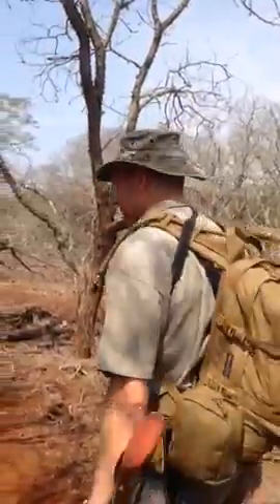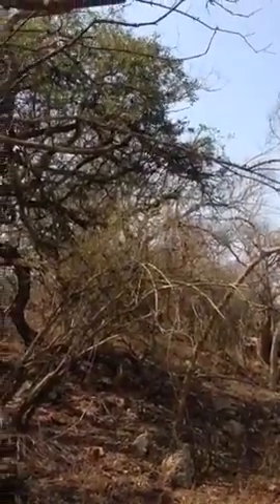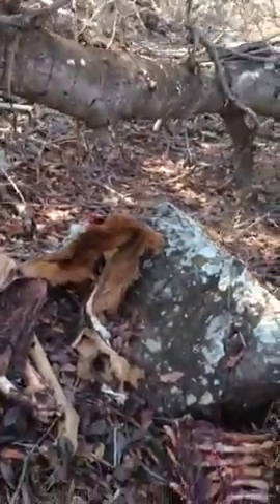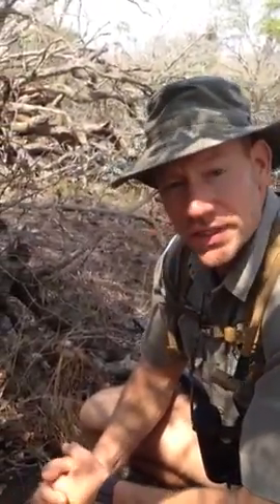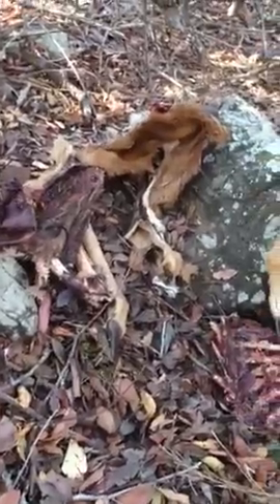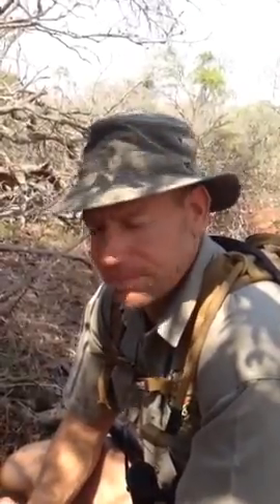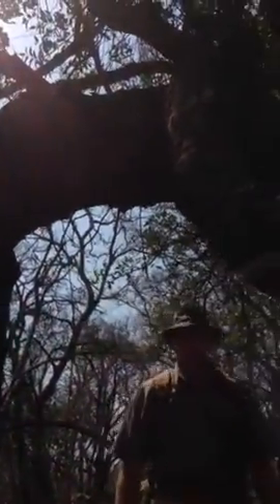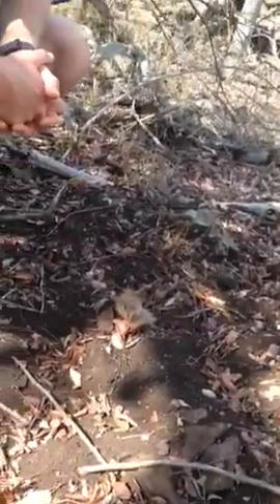Leopard tracks reveal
Bushwalk in Zululand following leopard tracks reveals kill remains